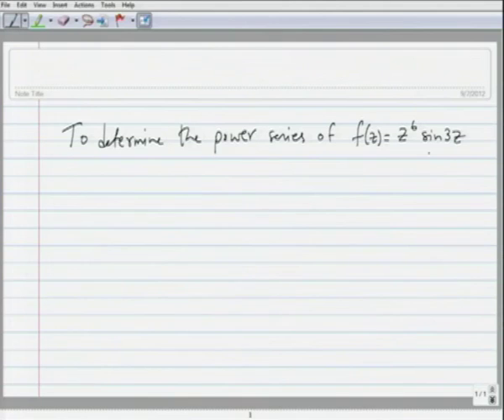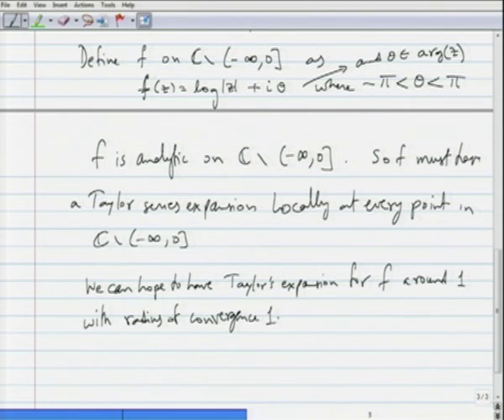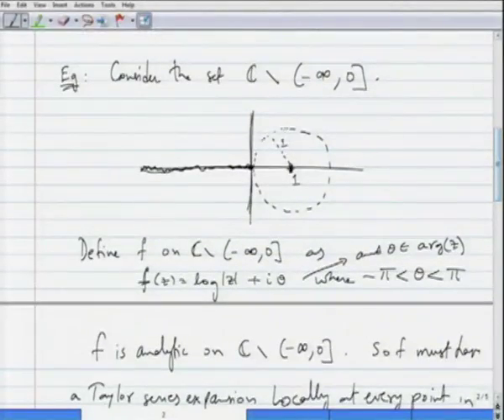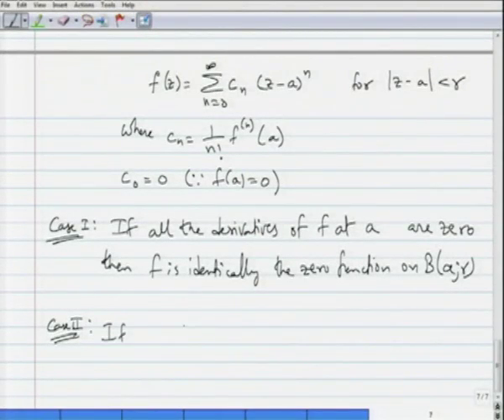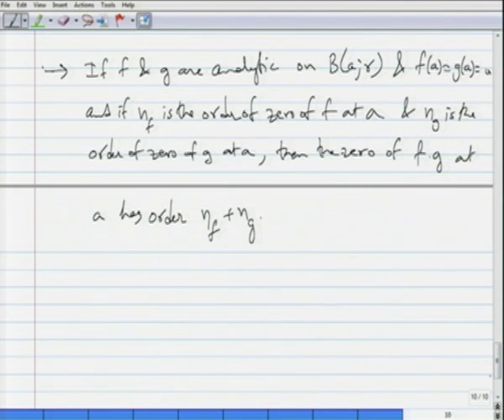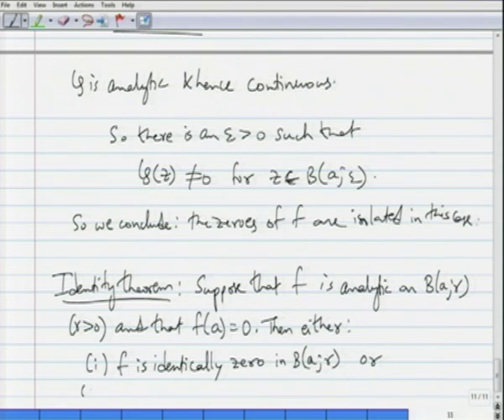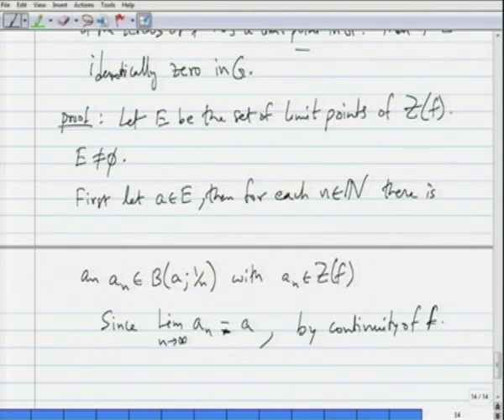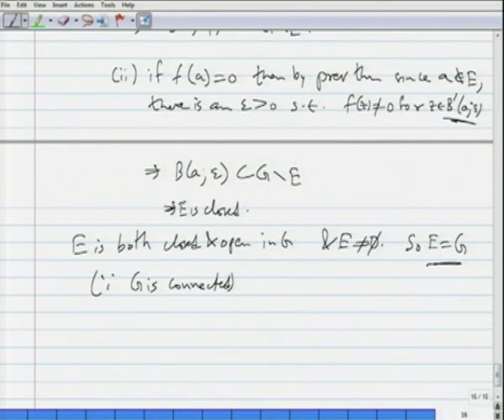Mod-04 Lec-04 Zeroes of Analytic Functions